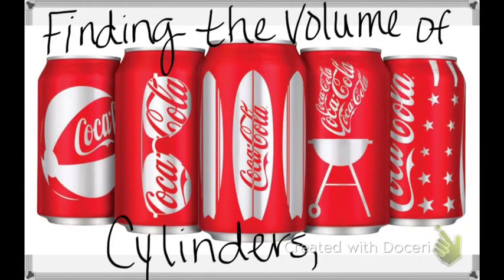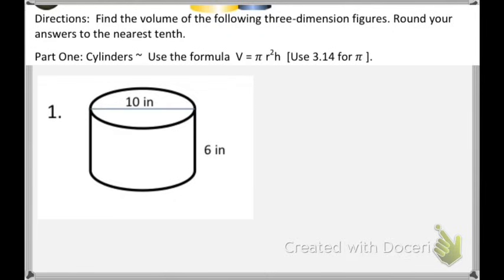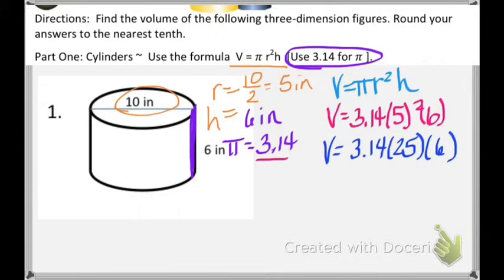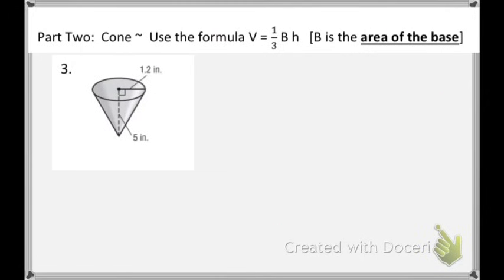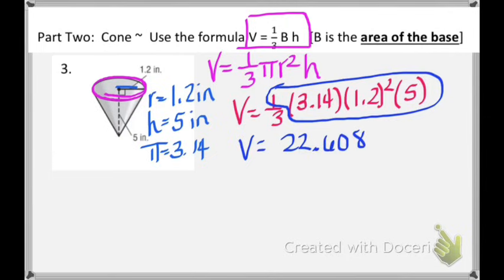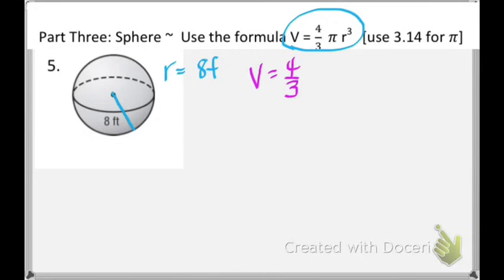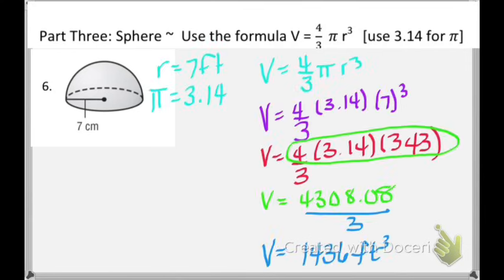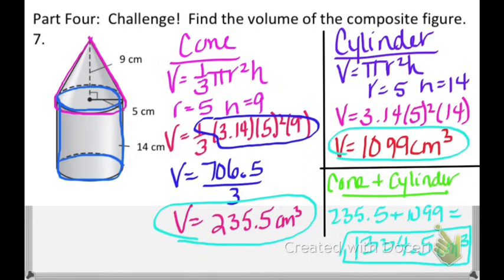Volume of Cylinders, Cones, and Spheres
Math 9, Geometry, Volume